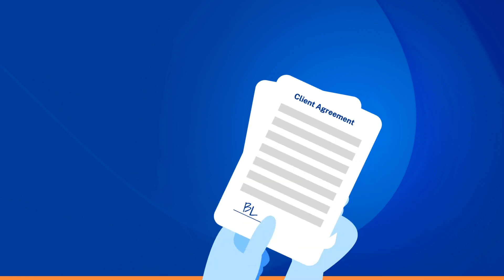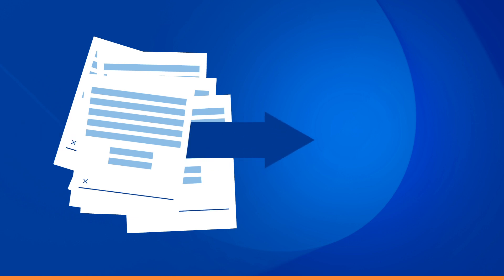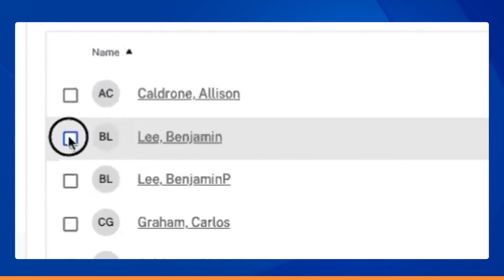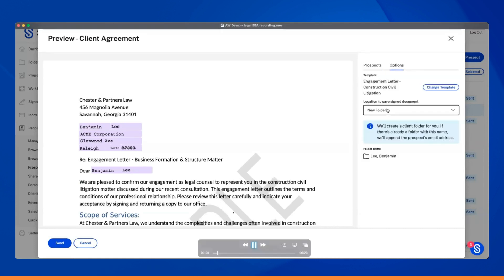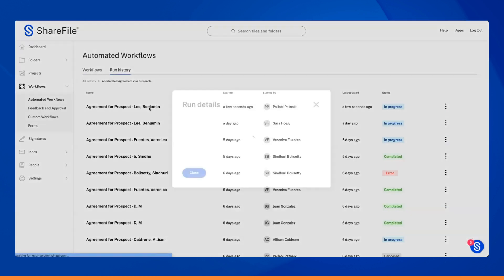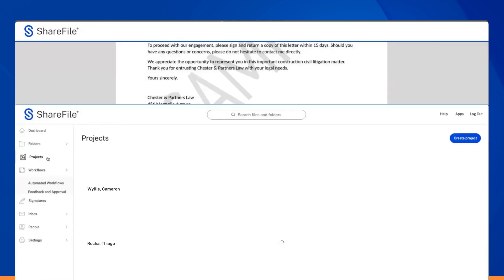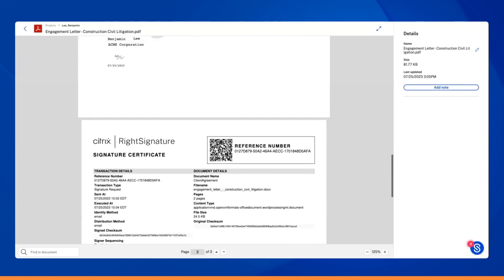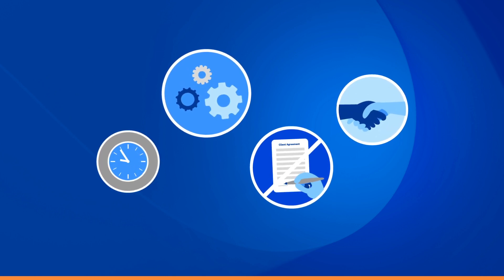Accelerate Your Agreements: Customize Folder and Project Options with ShareFile!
Discover the latest ShareFile feature that empowers you to specify custom folder/project names when sending accelerated agreements. Now, managing your agreements becomes easier than ever with ShareFile's enhanced customization options.